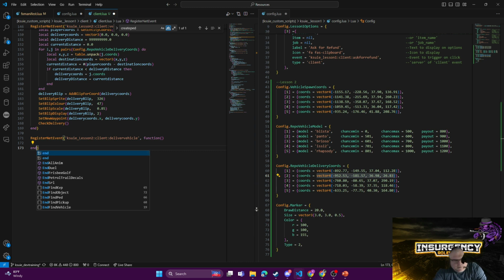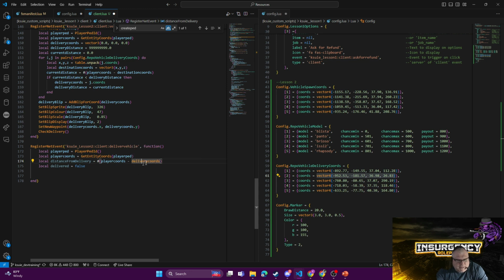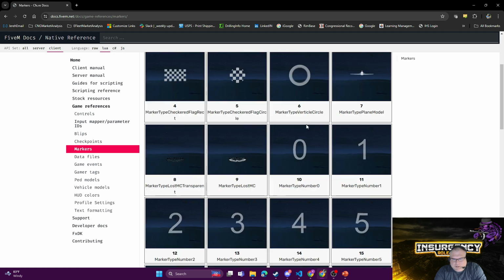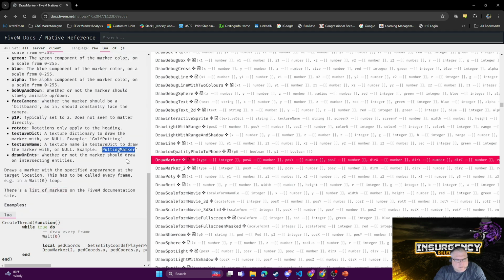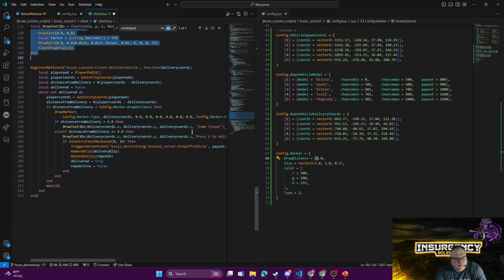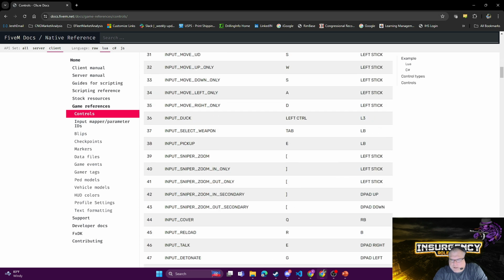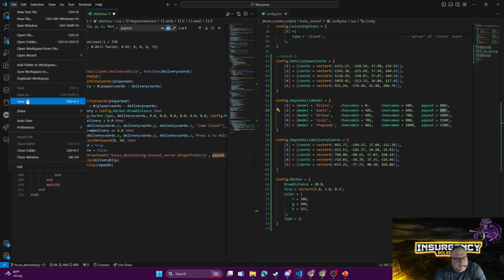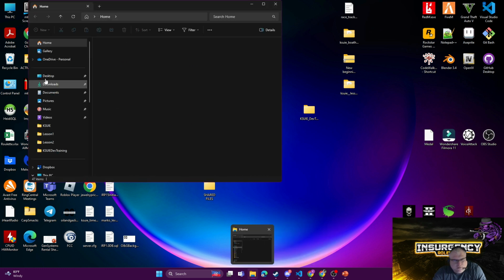[How To] Write FiveM Scripts - Lesson 2 Part 4 - Finish Script Writing Payout, Delete Vehicle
Lesson 2 of my weekly FiveM Coding Class. Watch the classes live every Wednesday at 9PM only at InsurgencyRP